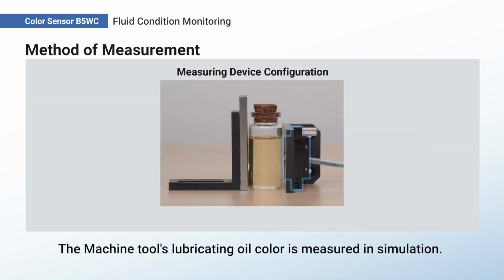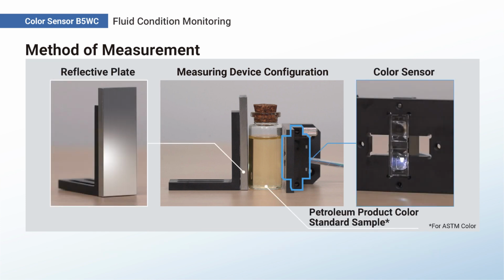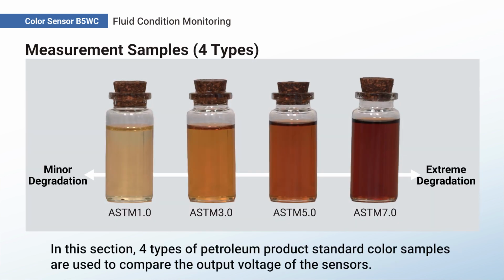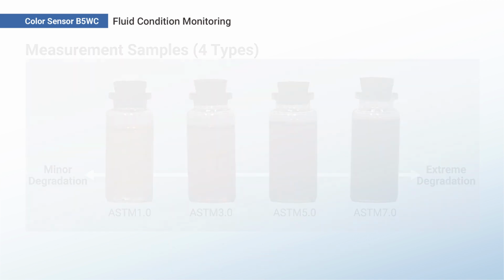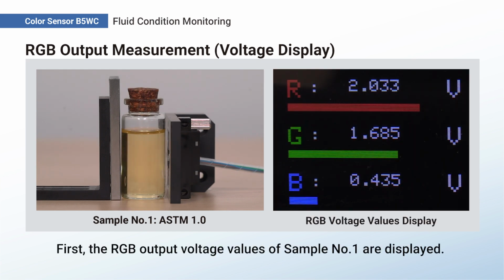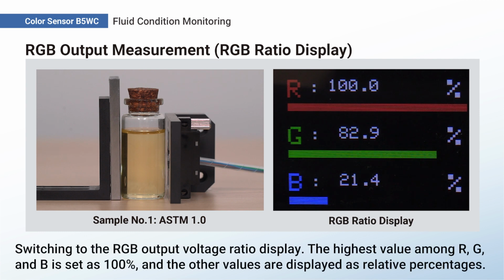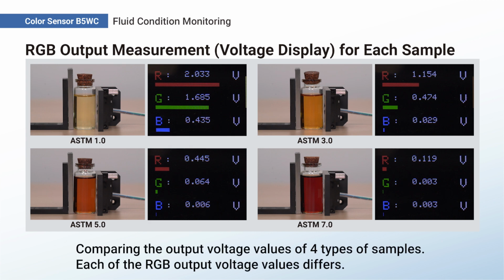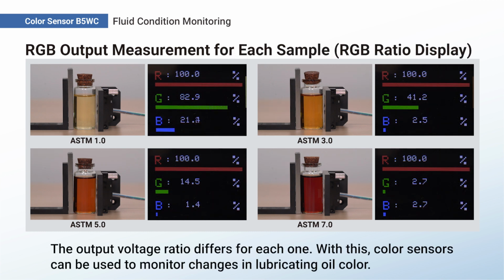OMRON Built-In Color Sensor (1) [Device maintenance] Fluid Condition Monitoring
How do you monitor the deterioration of the lubricant oil used in your machine tools？

OMRON's Built-In Color Sensor enables you to quantitatively monitor the deterioration of lubricating oil by color and replace it at the optimum time.
This time, you can see a simulated measurement of lubricating oil using this color sensor.